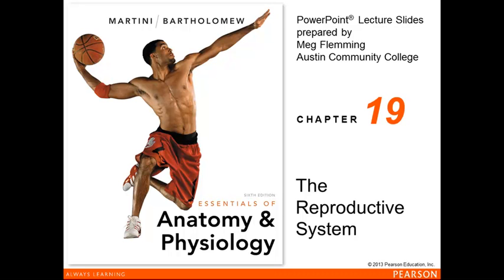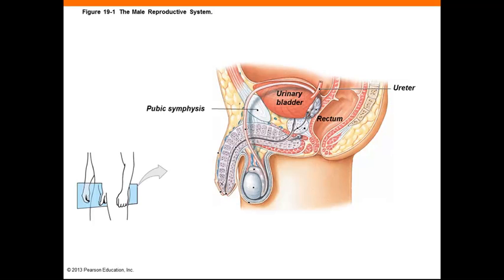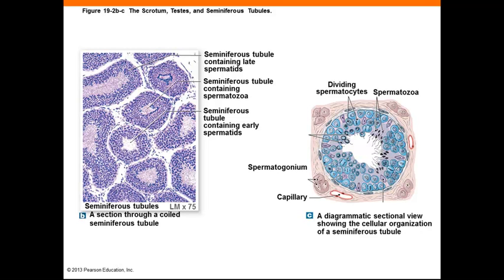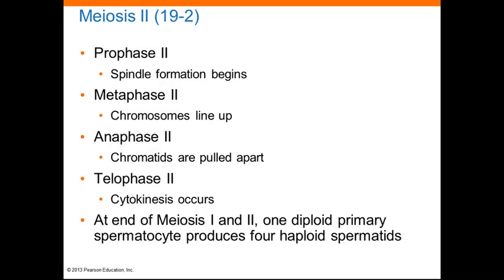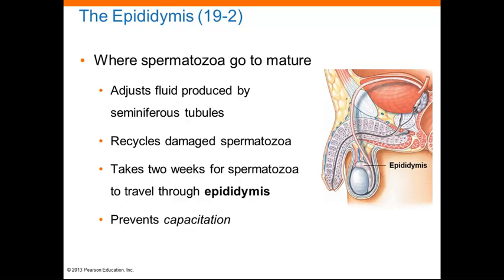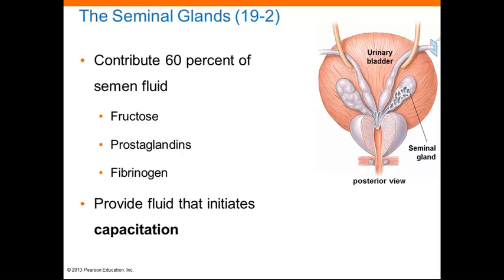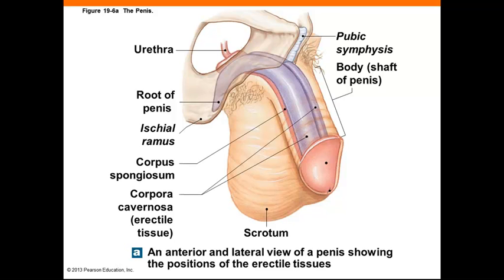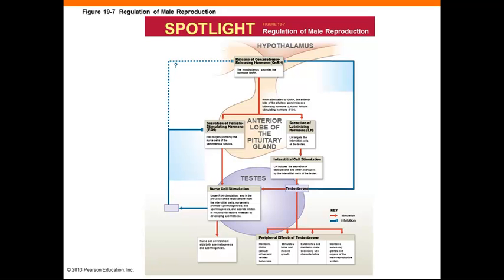Ch 19 sec 19-1 19-2